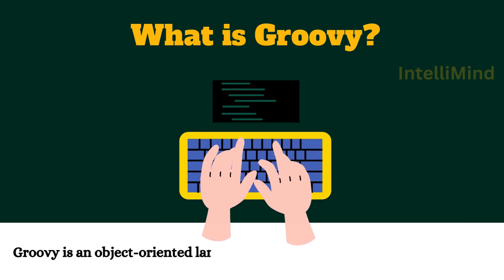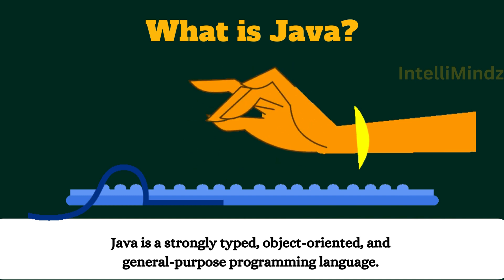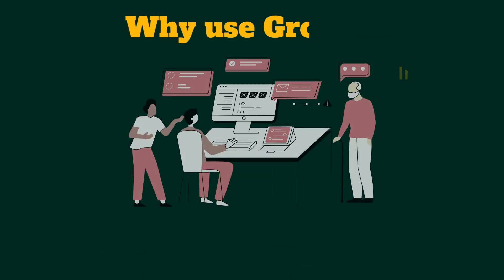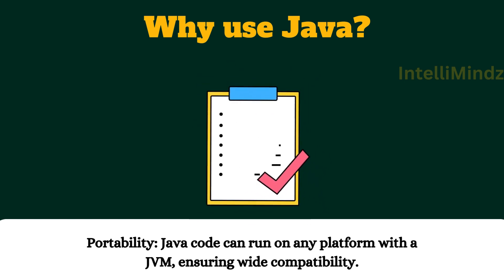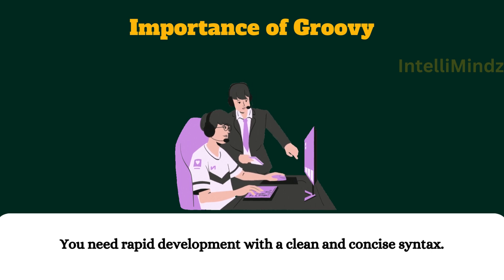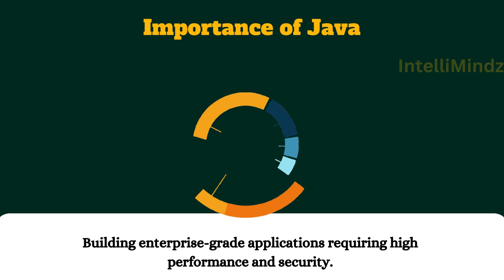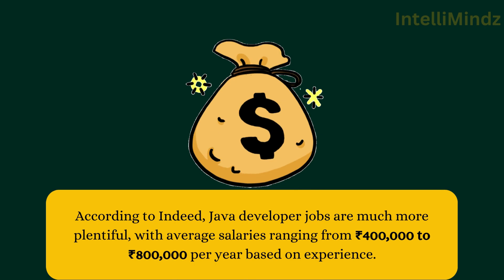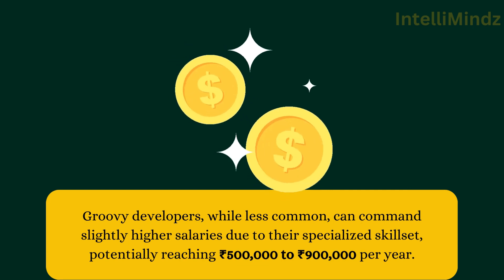Java vs Groovy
Java vs Groovy: Dev Duel for Your Next Project!
Stuck between Java and Groovy for your next project?  This video will help you choose the champion!

➡️ Groovy: Java's dynamic sidekick

Write clean, concise code with dynamic typing.
Build custom languages (DSLs) for faster development.
Write powerful unit tests with ease using closures.
➡️ Java: The rock-solid foundation

Build secure, enterprise-grade applications.
Leverage a massive ecosystem of libraries and frameworks.
Ensure code portability across different platforms.
But which one is right for you?

This video will help you decide by exploring:

The key differences between Groovy and Java
Why both are important languages for developers
Job openings and salary trends in India
Tips for choosing the perfect tool for your project!